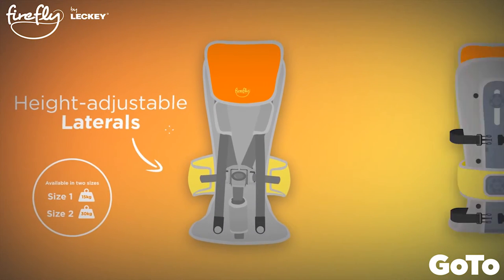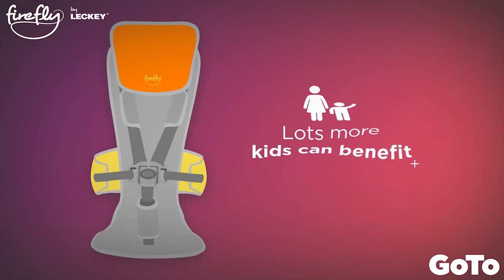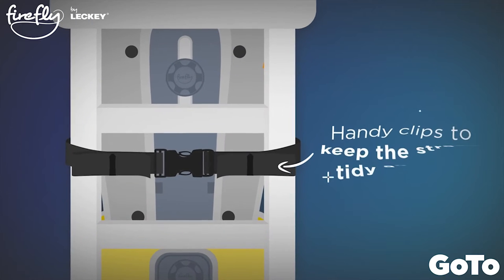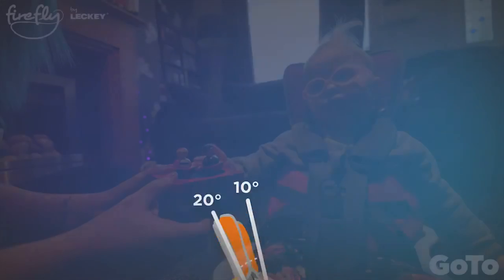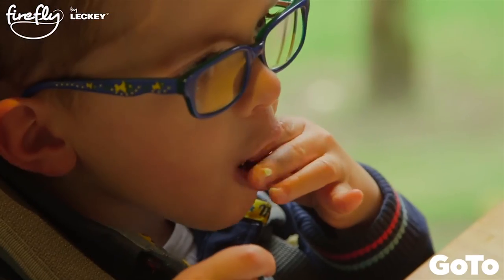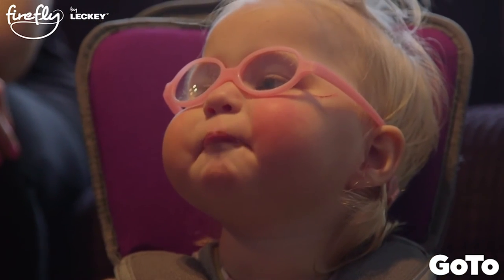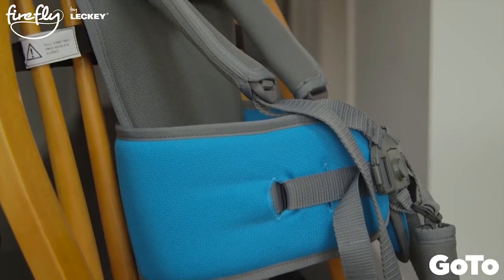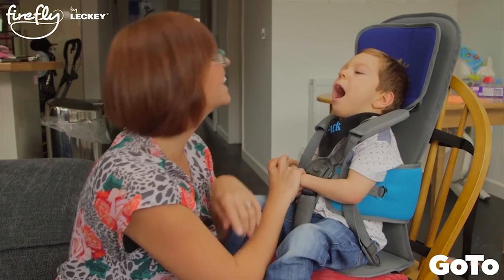GoTo Seat by Firefly | VIDA - „life ready“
Der GoToSeat unterstützt die Körperhaltung und stabilisiert Becken und Rumpf.

Der GoTo Sitz ist ein sicherer und leichter Sitz, der mit seinen höhenverstellbaren Seitenstützen, der einstellbaren Kopfstütze und dem 5-Punkt Gurt dem Kind auch bei alltäglichen Aktivitäten, auf Reisen, dem Wochenendausflug oder beim Einkaufen eine gute Haltungsunterstützung des Oberkörpers bietet. Er ist eine ideale Ergänzung zu Therapiestuhl oder Rehawagen.

Mit seinen drei Gurten kann er spielend leicht befestigt werden und bietet somit unzählige Einsatzmöglichkeiten. Mit der Floorsitter Plattform kann der GoTo auch zum Aufrichten und Spielen am Boden eingesetzt werden.